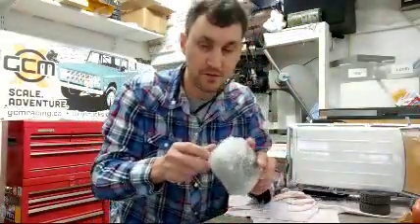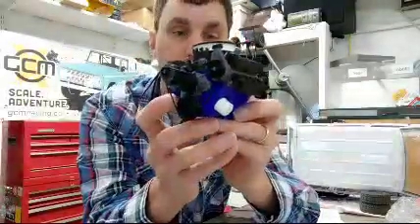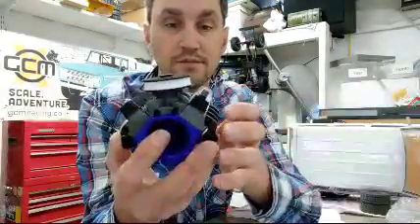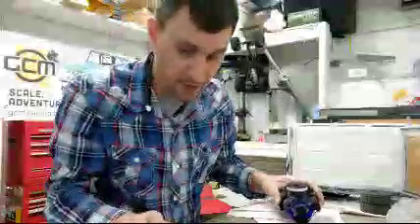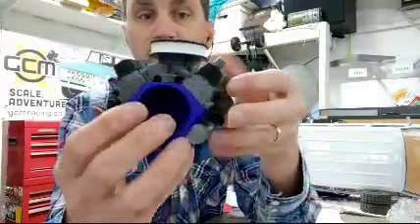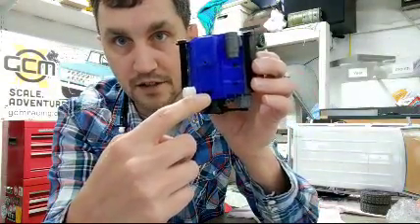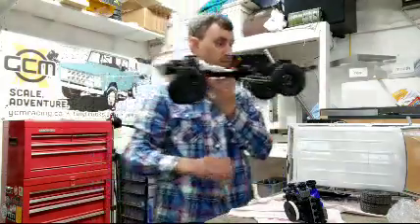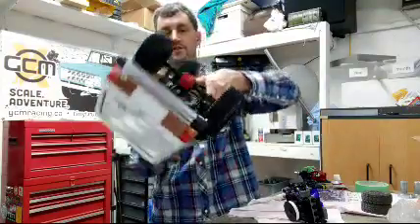OnTheBenchLive-More Scale Goodness From MrCommaD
Here's
a